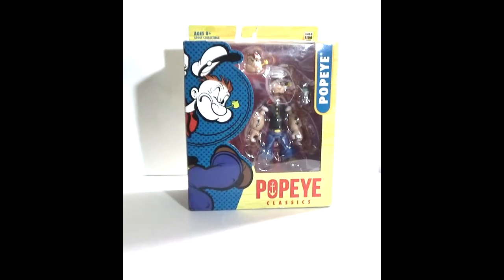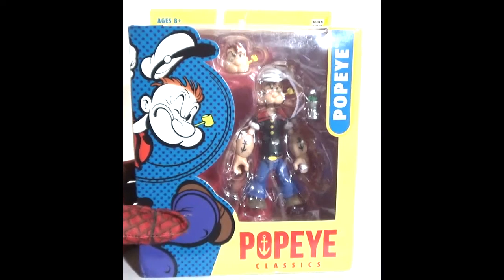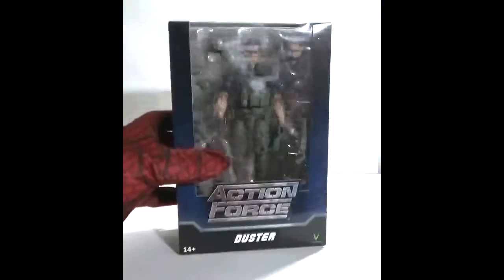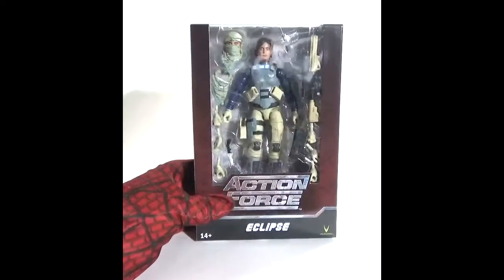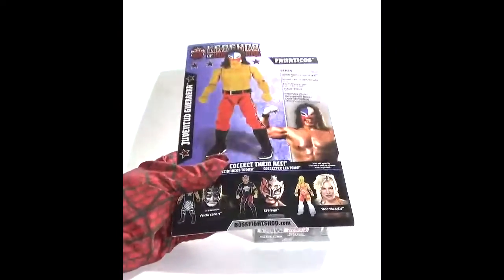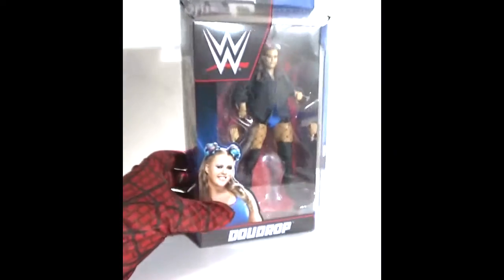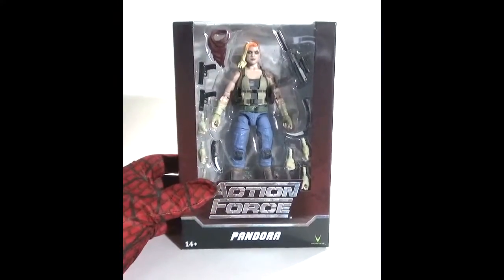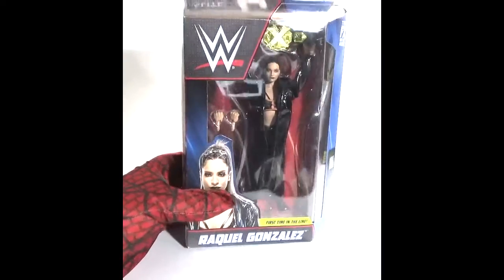Recent Action Figure Online Haul May 2023 !!!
This Toy Haul Video focuses on RECENT INTERNET PURCHASES only. Opposite of previous video which focused on in store purchases.